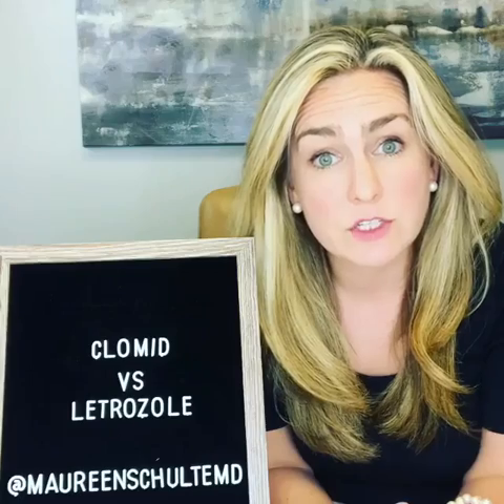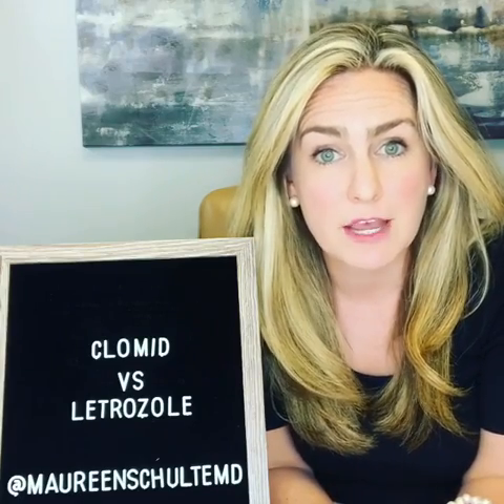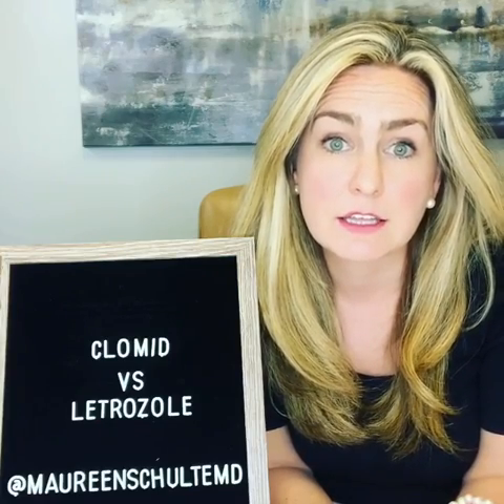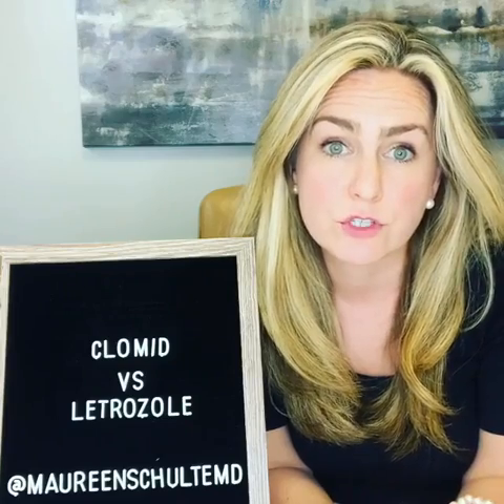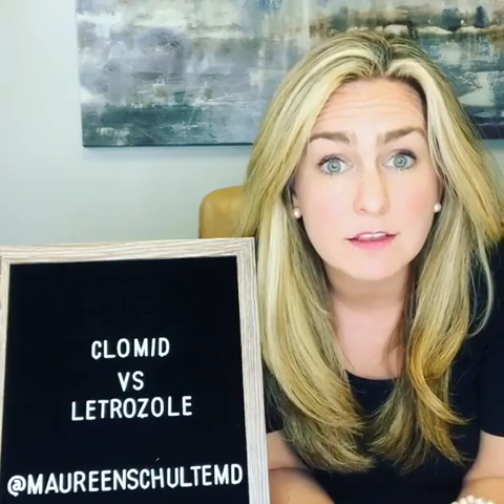Clomid vs. Letrozole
Fertility Minute with Dr. Moe!

Ovulation Induction Medications

Women who have anovulatory cycles (they don’t release an egg or oocyte from their ovary) can take medications to induce ovulation.

Clomid and Letrozole are two commonly used oral medications to induce ovulation. They both lower the estrogen levels in the body so the brain produces more hormones (gonadotropins) that are sent to the ovary to grow follicles and induce ovulation. However, even those these medications have the same effect on the body, they have different mechanisms of action.

Clomid blocks the estrogen receptors in the brain while Letrozole blocks aroma tase, an enzyme in the ovary. So which one should you take? It depends. If you have PCOS, research suggests that letrozole is associated with a higher live birth rate and ovulation rate. Talk to your reproductive endocrinology and infertility doctor about the best medication to help build your family 🤗